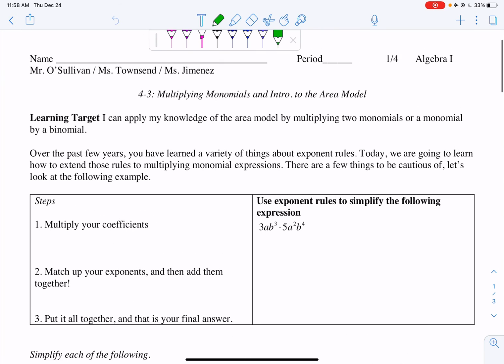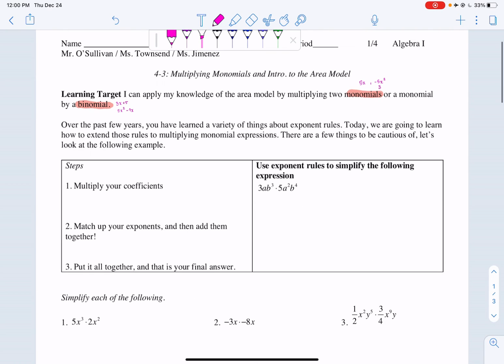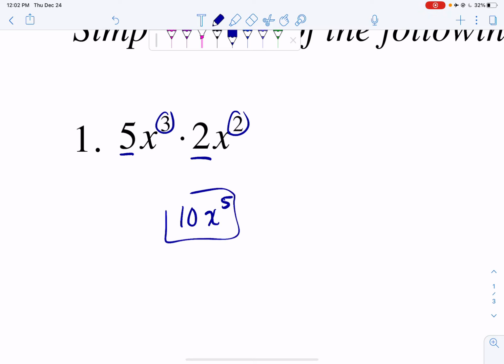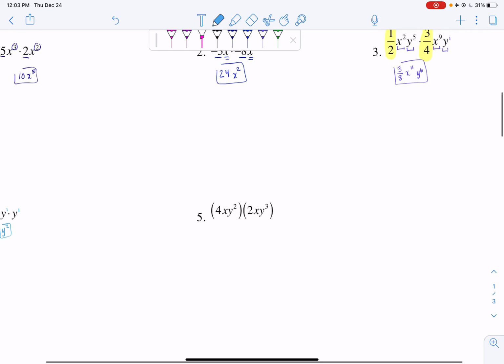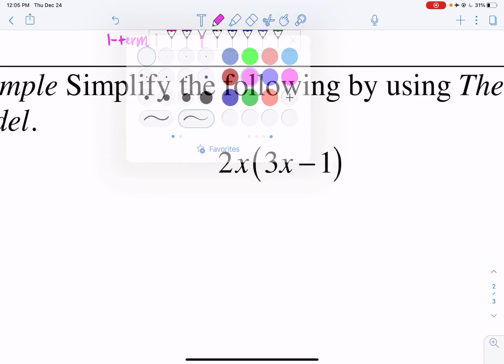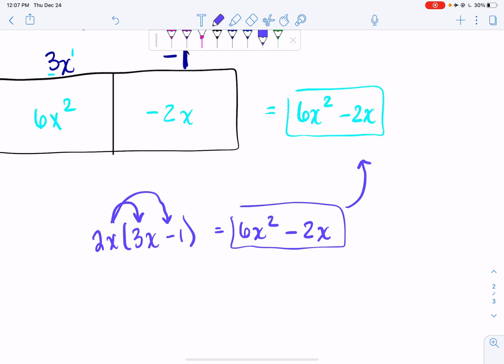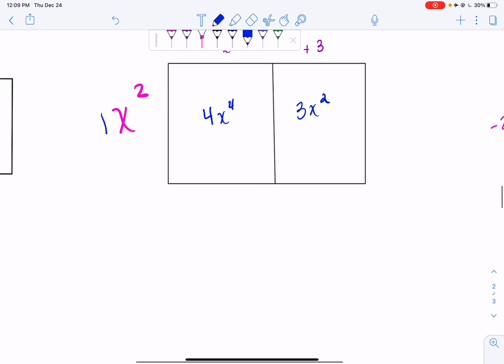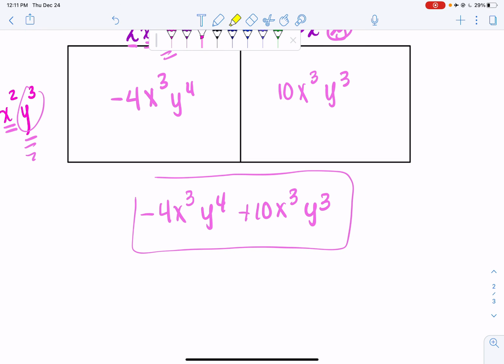4-3 Multiplying Monomials and Intro to the Area Model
Hi ladies!

This is the video lesson for Lesson 4-3.

This was a Zoom lesson, so make sure you watch if you didn't make it to Zoom.

Don't forget to complete your Delta Math!!!